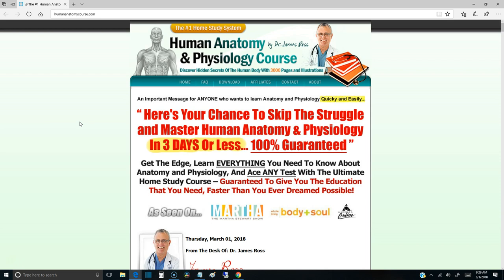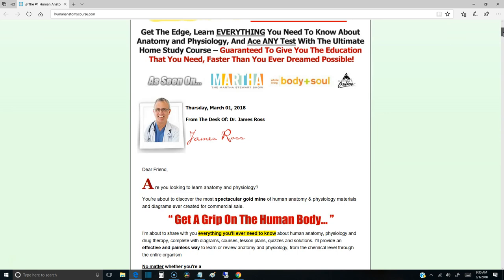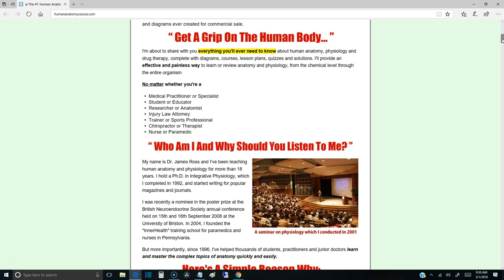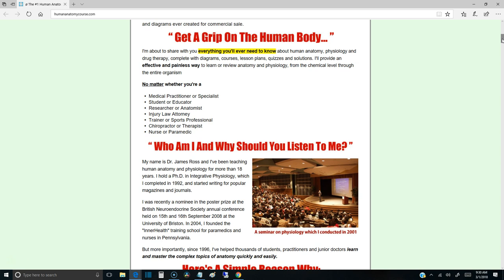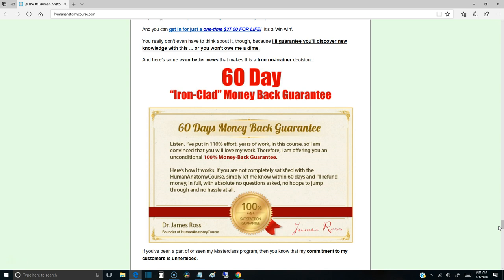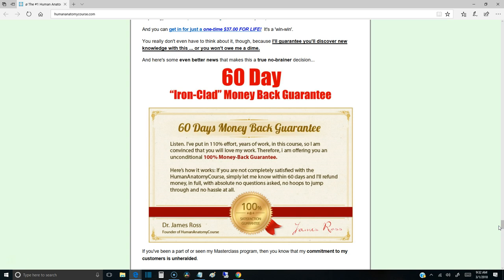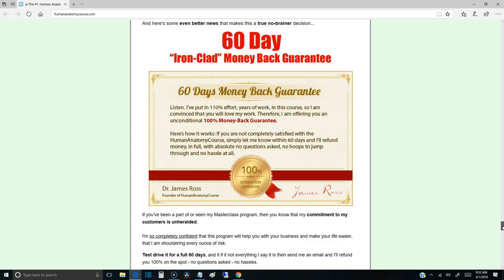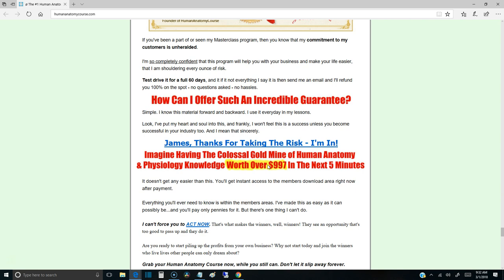Human Anatomy and Physiology Course by Dr. James Ross - Should You Get It?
- Master Human Anatomy & Physiology in 3 Days or Less 100% Guaranteed!

human anatomy and physiology lab manual answer key 12th edition
human anatomy and physiology course by dr. james ross
human anatomy and physiology chapter 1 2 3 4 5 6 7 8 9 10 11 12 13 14
human anatomy and physiology chapter 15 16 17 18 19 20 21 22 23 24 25